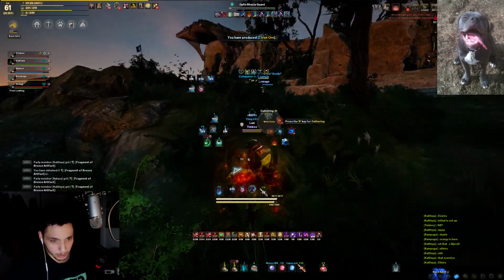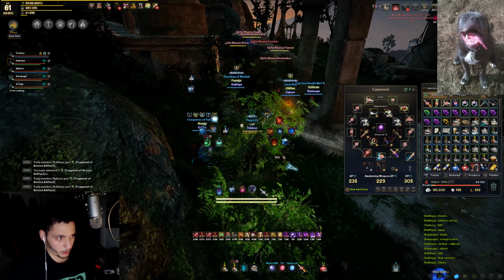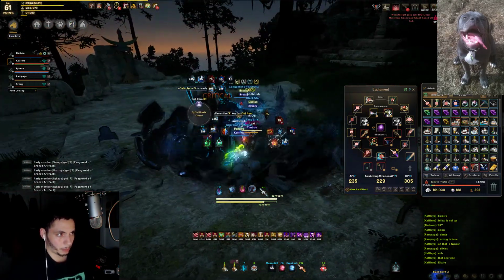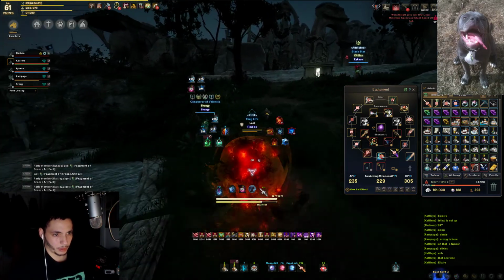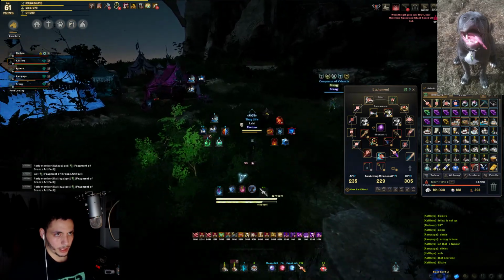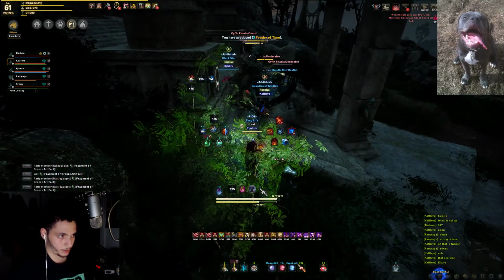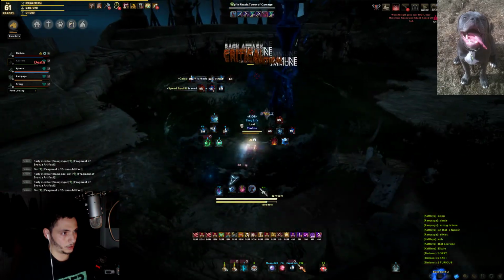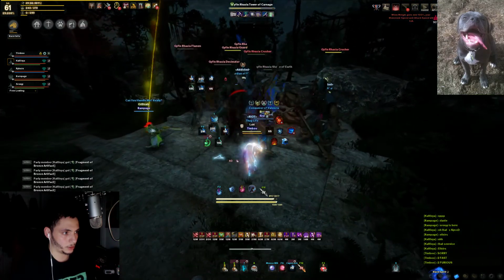Gyfin Rhasia Temple Guide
This is a guide on one of the new grind spots in Kamasylvia Part 2 called Gyfin Rhasia Temple.

Hopefully this video will give you some tips on how to get through your grind here without losing  any JIN Crystals.

Any comments on better info or ways I can improve I am all ears.